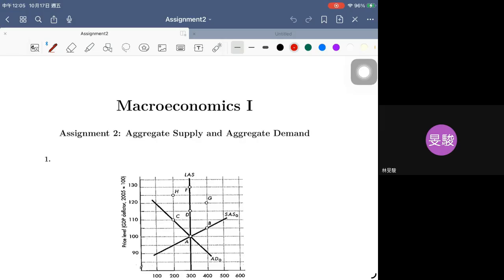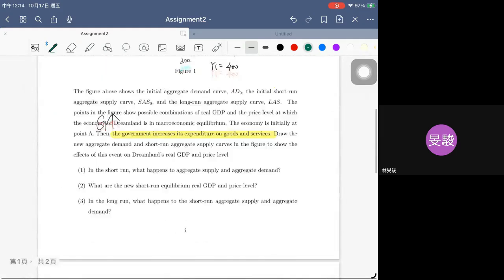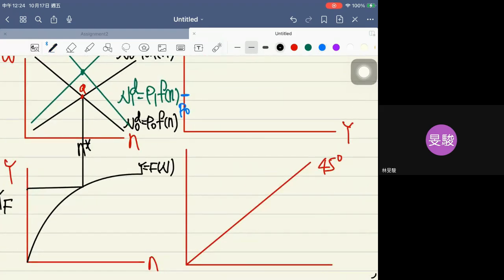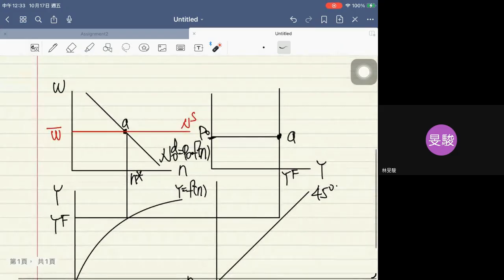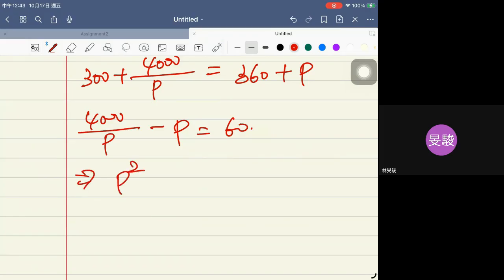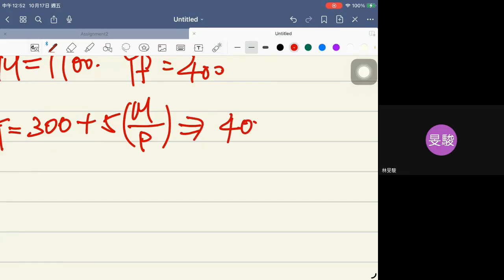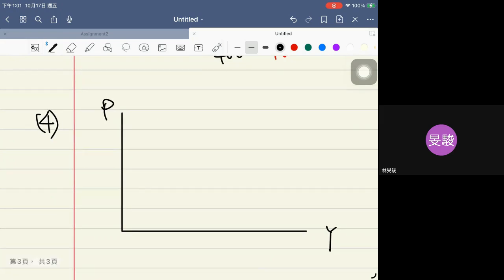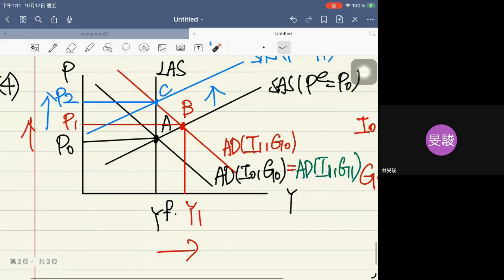2025 10 17 總體經濟學 作業二 助教講解